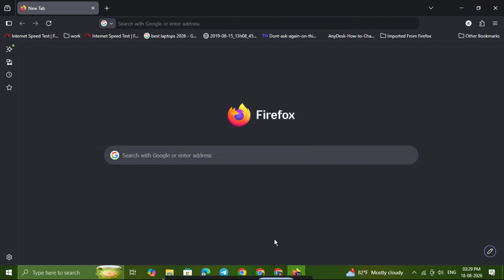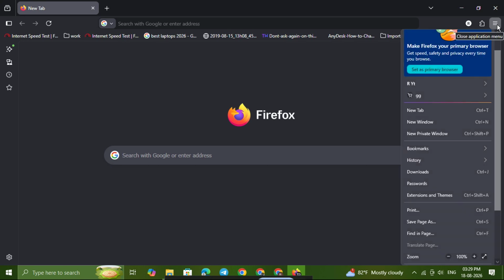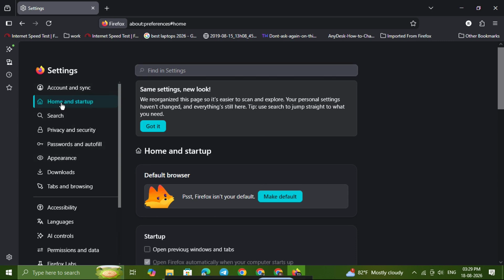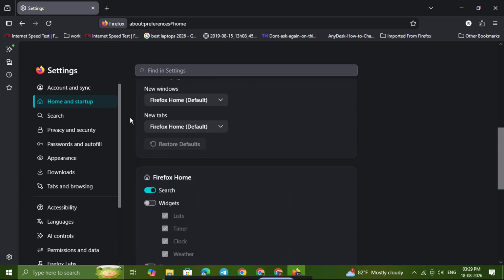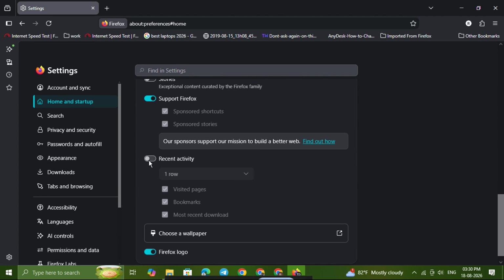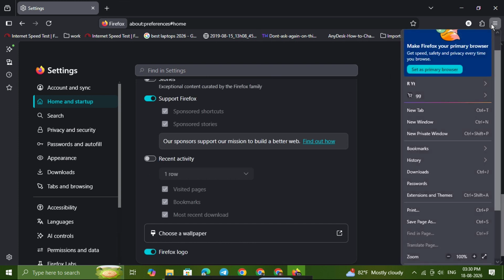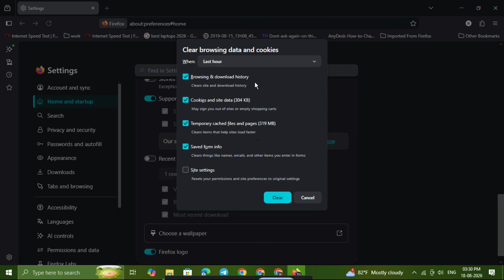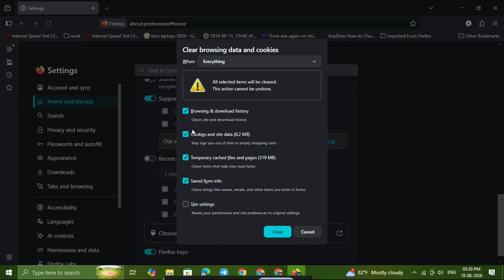How To Remove Recent Activity In Firefox (Easy Guide)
Learn how to remove recent activity in Firefox by disabling it from the Home settings and clearing your browsing history from the History menu. This quick tutorial helps you clean up your Firefox start page and delete recent browsing data fast.

🕚Timestamps:
0:00 Intro
0:20 Disable Recent Activity In Firefox Home Settings
1:02 Clear Recent Browsing History In Firefox
1:44 Confirming And Finishing The Cleanup

✍️What You'll Learn In This Video:
• How To Disable Recent Activity In Firefox Home Settings
• How To Open Firefox Settings And Find The Home Section
• How To Clear Recent Browsing History In Firefox
• How To Use Clear Recent History To Delete Browser Data
• How To Improve Privacy By Removing Recent Activity

💡Pro Tips:
• Use Recent Activity settings to keep your Firefox start page cleaner
• Clear browsing history regularly if you share your device
• Review cookies and cache before clicking Clear Now
• Use private browsing mode for sessions you do not want saved
• Check synced devices if you want history removed everywhere